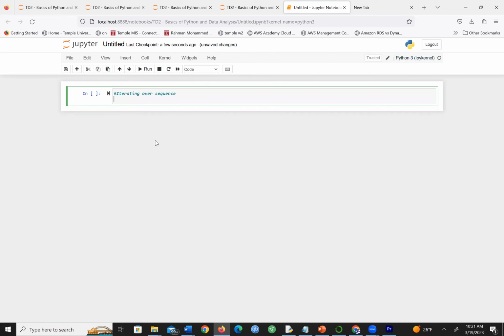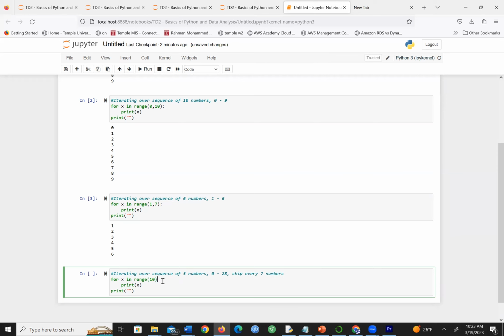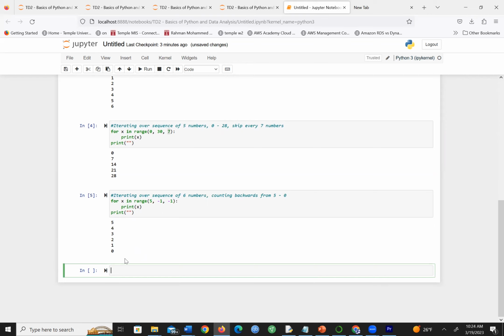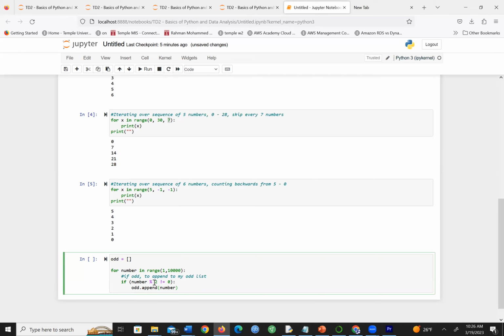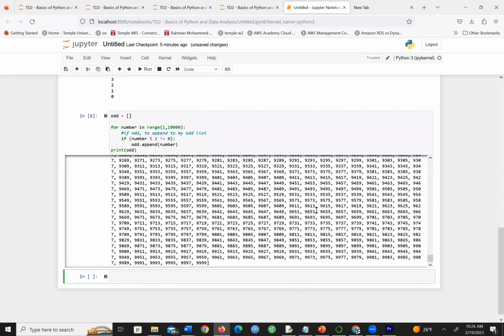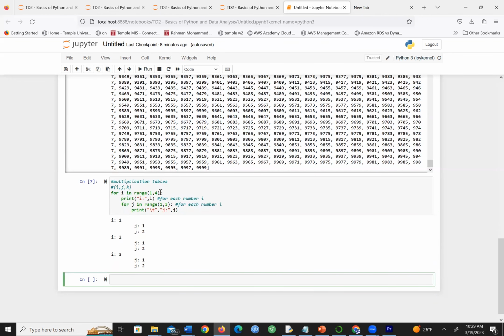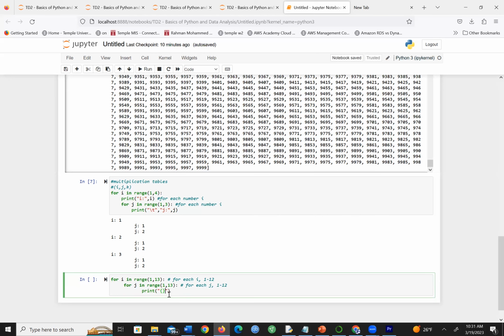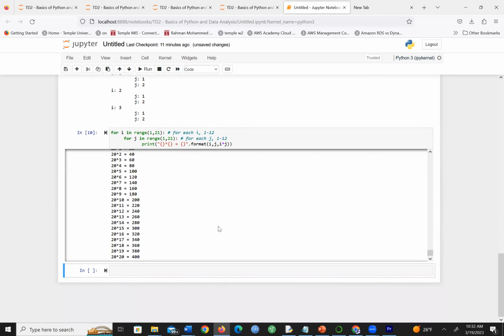TD2 - Basics of Python and Data Analysis (Loops)